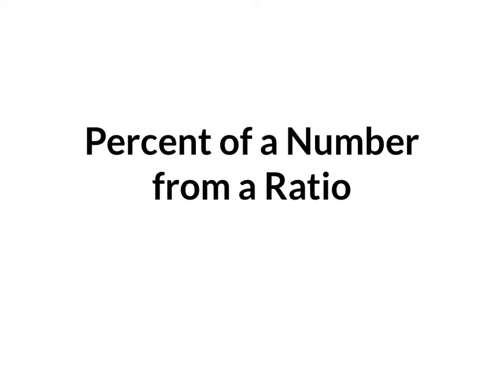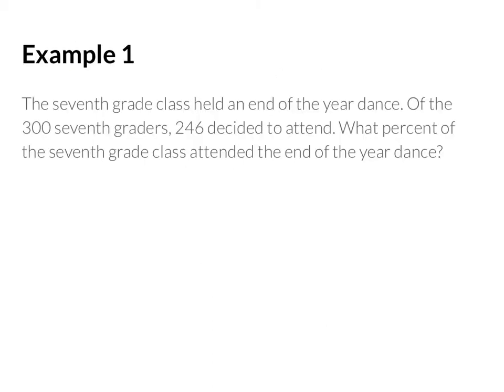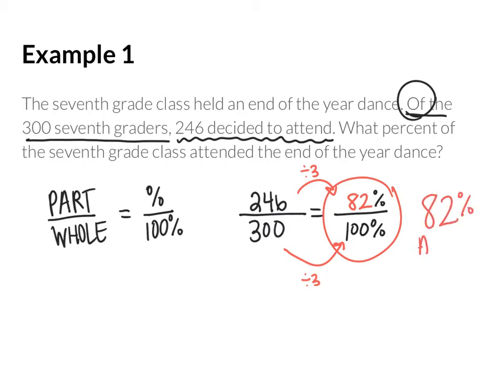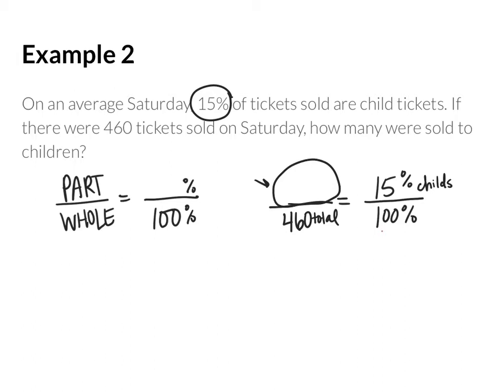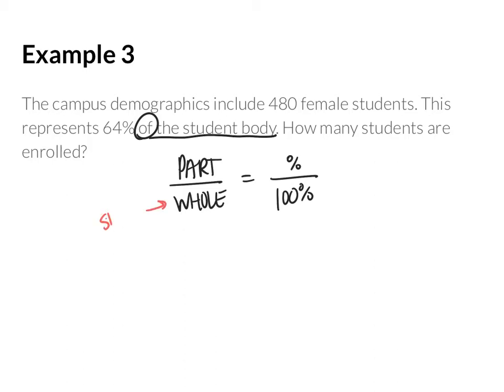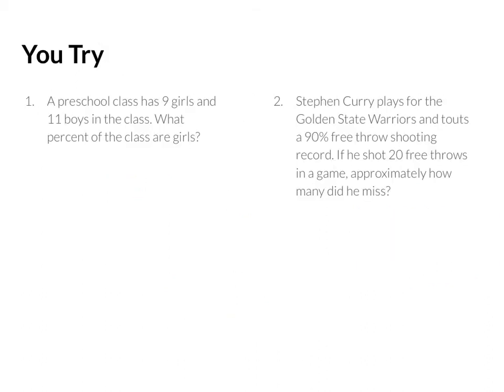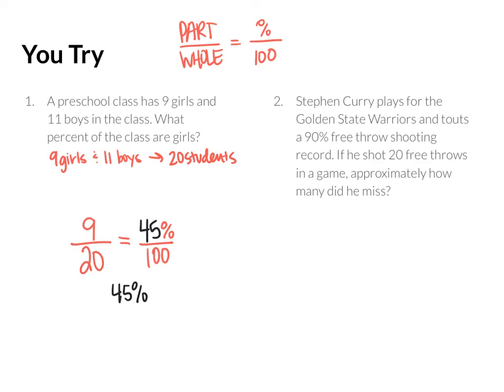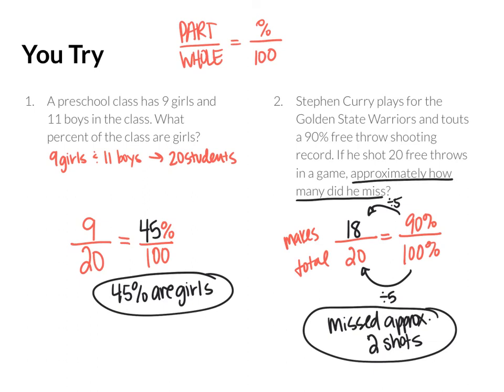Proportional Reasoning - Percent of a Number From a Ratio